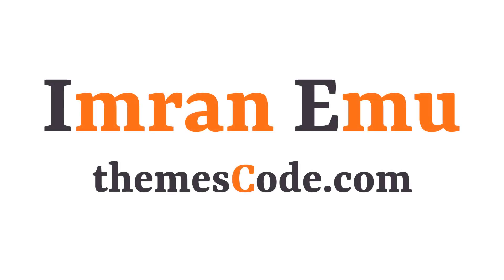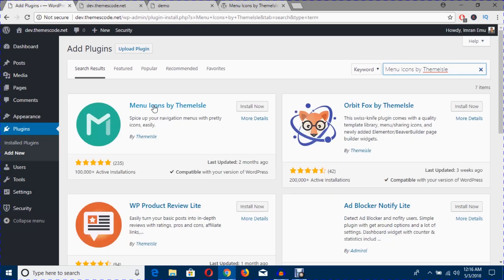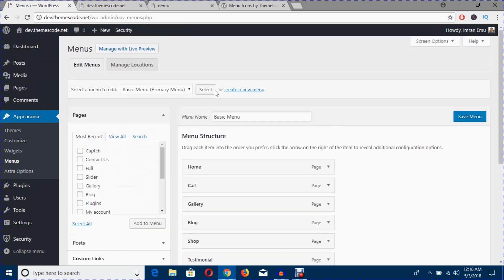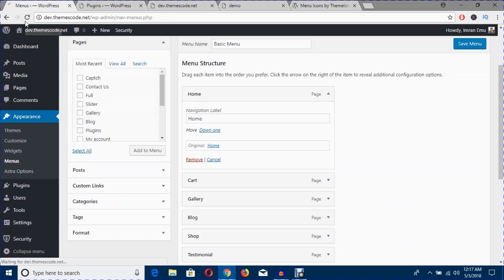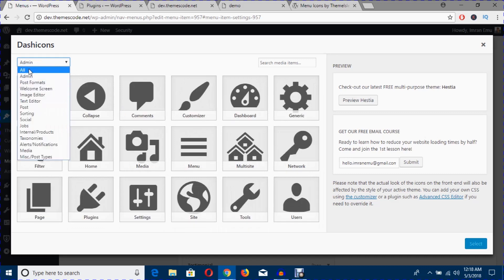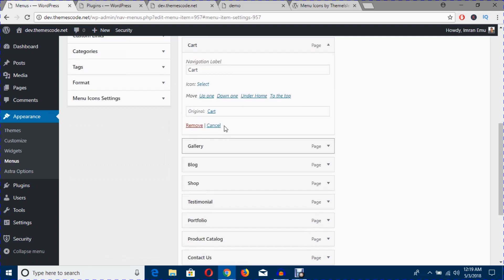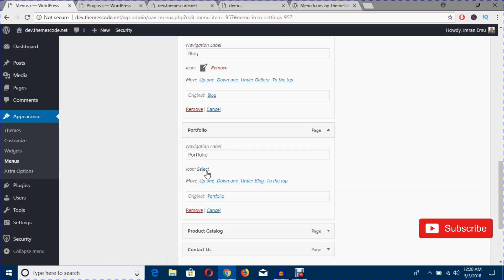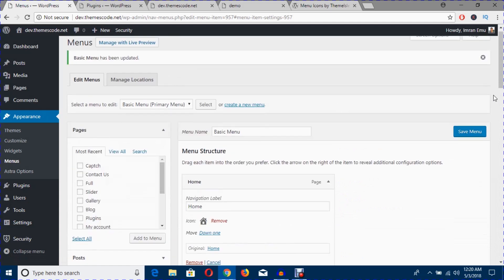WordPress Menu Icons Plugin - How To Add Icons To WordPress Menus.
Using WordPress menu Icons plugin , you can easily add icons to WordPress menus .
In this video training I used this plugin ..